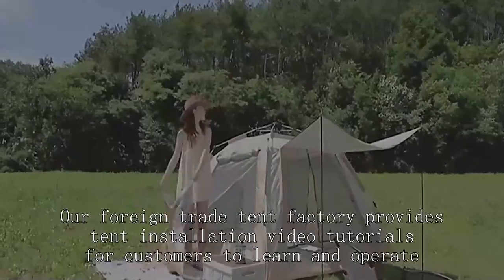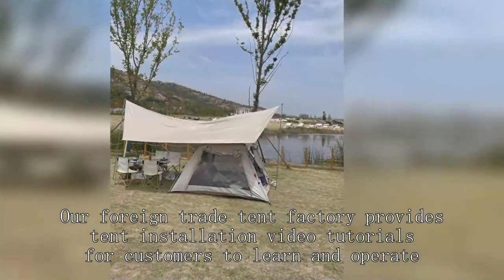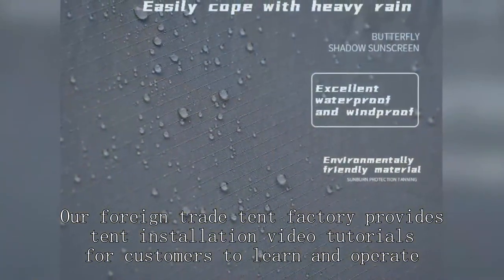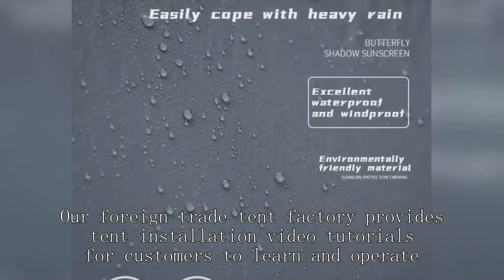Four-season tent Manufacturer China High Grade Wholesale Price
Cheap camping tents Near me
dome tent 4 person
4 season tent amazon
camping tent clearance sale
Instant Tent 4 Person
waterproof tent material
dome tent costq
rainproof fishing tent
PahaQue Tent
mountain high outfitters tent sale
camping factory
neso beach tent
tent tube inflatable
eureka military tent
economy tent international
best budget backpacking tent 2-person Best backpacking tent
hydro lights
best tent 2024
shibumi beach shade
tents wholesale prices
pyramid tent
10 Person Tent Waterproof
big agnes copper spur hv ul3 bikepack tent
Argali tents
commercial tent manufacturers
4 person family tent
pop up waterproof tent
fishing tackle shop
coleman instant tent
modular command post tent
Tunnel tents
large camping tents with rooms
16 Person Tent
Core Tent
6o00mm waterproof tent
tent-mark designs pepo tents
When to use a tunnel tent
family tent with screen room
removable tent for cars
Dome tent online
Army Tent factory
Best canvas tent with stove
automatic tent trailers
two-story hot tent
best 4-season tent 6 person
Used wall tents for sale craigslist
canvas tents for camping
Nemo Hornet Elite OSMO 2p tent
ice fishing gear
light tent kit lightweight tent
LUXO tent
Waterproof Camping Tent 6 Person
ultralight tent decathlon
cheap automatic pop up tent
amazon beach canopy
Luxury tent
festival tents for rent
big sky revolution 1.5p tent
Large family tent easy set up
Luxury tent manufacturers in lndia
best 3 season tent
Cheapest tents
3 season tent vs 4 season tent
mountaineering tent 2-person
neso beach tent reviews
Outdoor Tent 10x20
hunting tent
Family  park
10 person tent waterproof
Heated tents
wall tents
geodesic dome cover
Razee play tent instructions
best cheap instant tent
Best hunting tent with stove
mountaineering tent single
three season VS four season tent
cabin tent review 10 person instant
alps mountaineering tent
argali absaroka 4p tent
labthink
camping company
Nemo
colorado Tent and Awning
alps mountaineering mystique 1.5 tent
Canvas Tent House
Pop Up Play Tent Walmart
best waterproof tent 6 person
Shelter Dome
Zpacks Duplex
automatic tent 2 person
Tinyland
isabella awning
Terra nova voyager
beach tent near me
Pop up trailer tent
Medical tent army
cheapest inflatable dome tent
10 Person Instant Tent
best cold weather tent
lightweight backpacking tent
outdoor tent brands
is 1500mm waterproof rating good 2,000mm
Lightest backpacking tent
Outdoor Dome Tent for winter
argali rincon 2p tent review
Festival tents for sale
argali VS seek outside
outdoor house tent
best waterproof tents 4 person
7m bell tent
Canvas Marquee tent for sale
best 6 person instant tent
best 4 season tent with stove jack
Ooutoor tent factory
Geodesic dome tent
Hiking Tent 1 Person
hilleberg 4 season tent
4 season tent North Face
wholesale camping tents
best instant tent 6 person
argali absaroka review
best instant cabin tent
rei family tent
Custom tent
Tent manufacturer
india tent
cabin tent core 9 person instant
Montana Wall tent 12'x14
bicycle camping tent
stargazing camping
used indian teepee for sale
Hilleberg Nammatj 2
best budget backpacking tent 2-person lightweight tents under 1kg
white duck wall tent
tunnel tent 1 person
4 person tunnel tent
hiking tents south africa
best canvas tents for winter camping
Big Agnes bikepacking tent
extreme cold weather tent military
play tent for 10 year old amazon
traditional canvas tent
mountaineering tent 2 person
glass tent rental
best 3-season tent 6 person
is 2000mm waterproof tent good
economy tent international
Custom pop up tents
house tent kids
domes
commercial tent manufacturers
best canvas tents for hunting
CORE Tent Costco
Car Tunnel Tent
clear dome tent
Cotton tent
Tent erfield country music festival
Safari Tent price
nova air dome tent
bell tent plus
Where can you Buy cheap tents
Stargazing tent airbnb
Modular in-plant office
lightweight tent stove
camping equipment
Tarp tent
Free tent house
wholesale outdoor
glamping tent with stove
Best tent for beach camping
Conical tent crossword clue
small work tent
fishing shirts
Emergency Sleeping Bag
Custom frame tents
Bharat Tent Manufacturers
steel frame tents for sale
Hilleberg tent
colonial tents
Hilleberg Keron4 GT
lce Fishing shelters Clearance
bike touring tents
music festival tents
camping tent wholesale
Best camping gear for festivals
Winter shelter tent
Best 12 Person tent
amazon tents for sale clearance
Trailer tent for sale
glamping tent
Polidomes
geodesic dome tent manufacturers
Patriot trailer
breathable sun tent
large family tent sale
MSR Tindheim 3 review
norrøna tent
animal test
military tent manufacturers